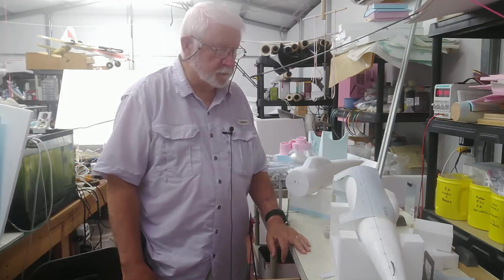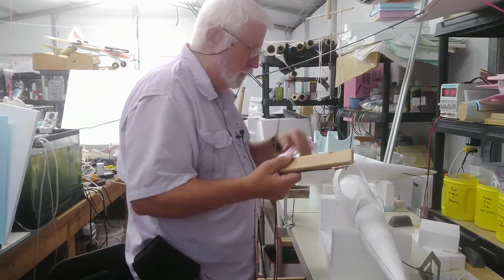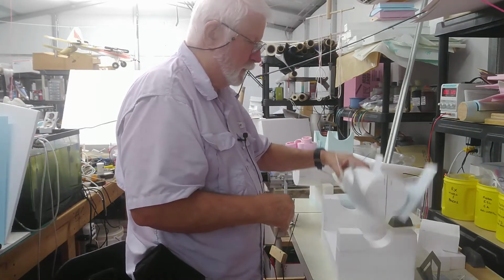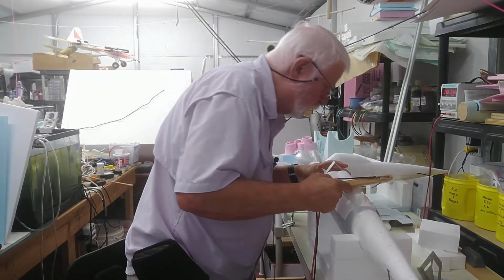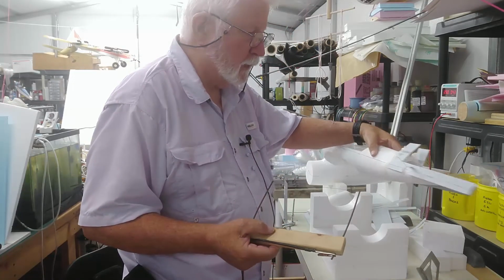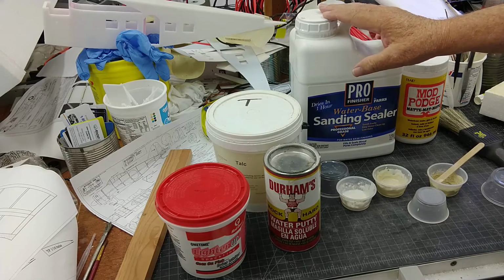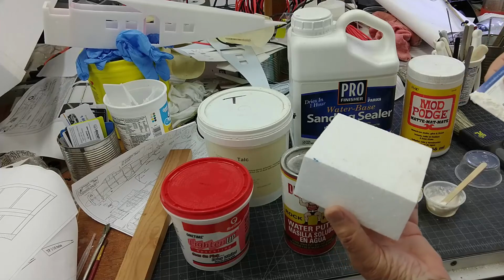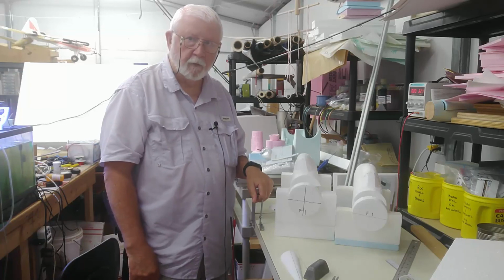Sectioned Foam RC Aircraft Fuselage Building Part 16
In this episode we cut out the wing saddle, horizontal stabilizer seat and equipment hatch then discuss some fillers used to fill and smooth foam.